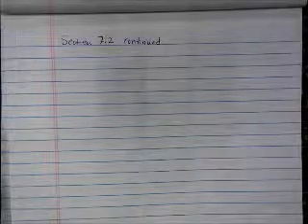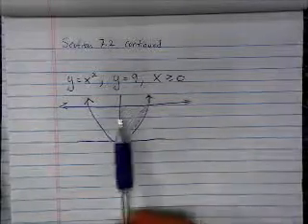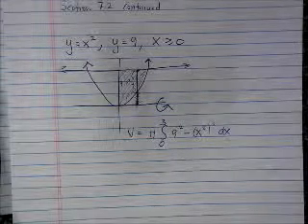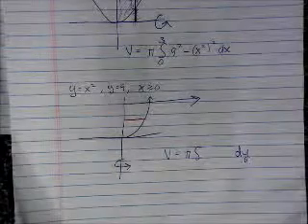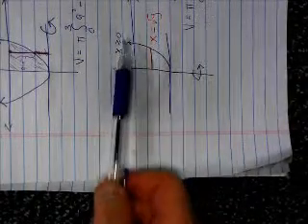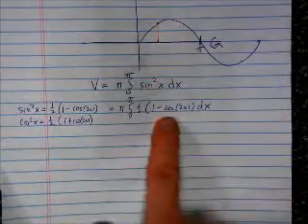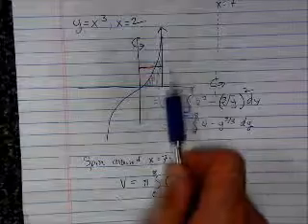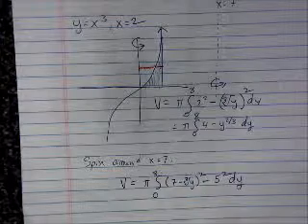Math1610 Larson Section7-2 continued